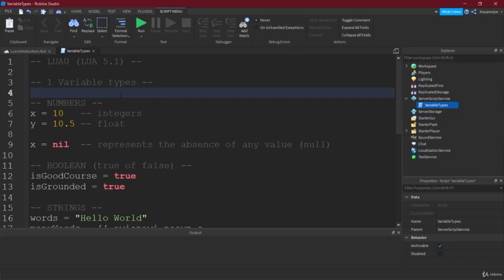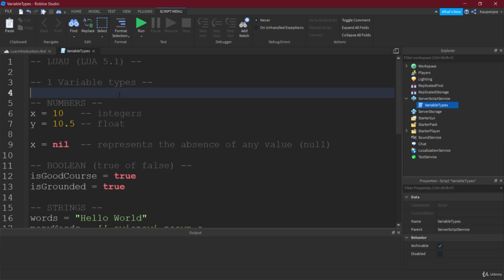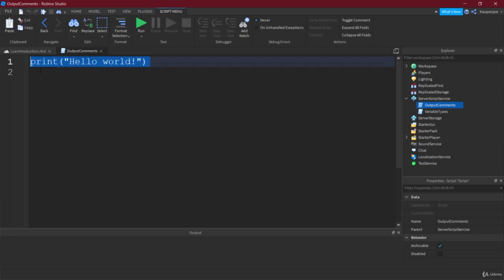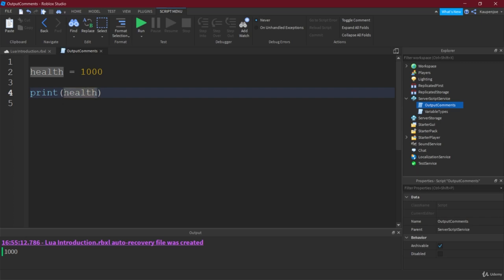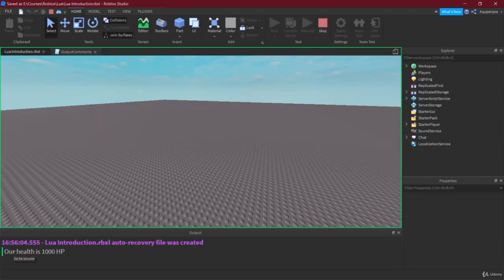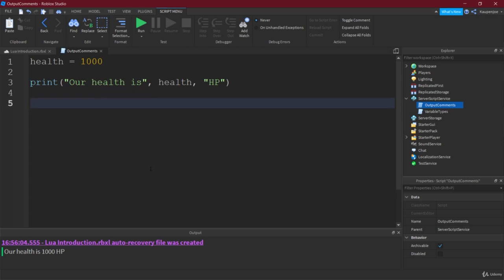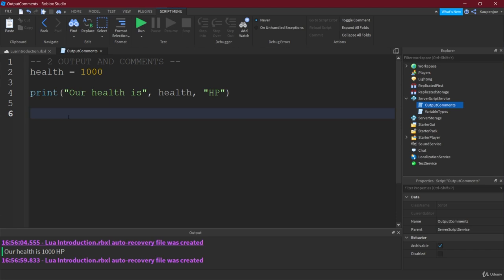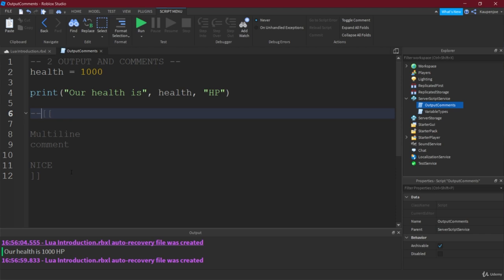Roblox and Lua 0203 Output & Comments